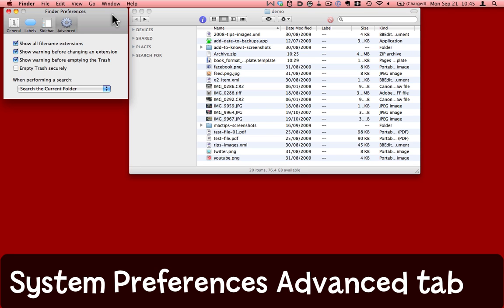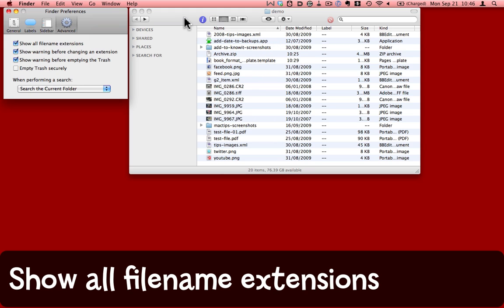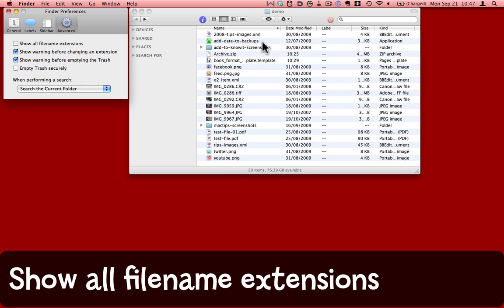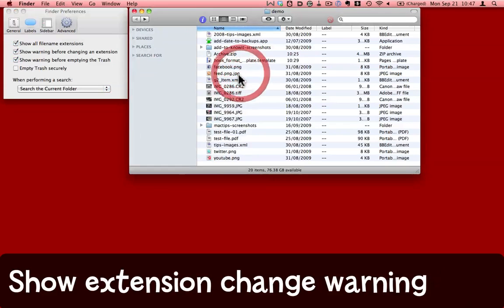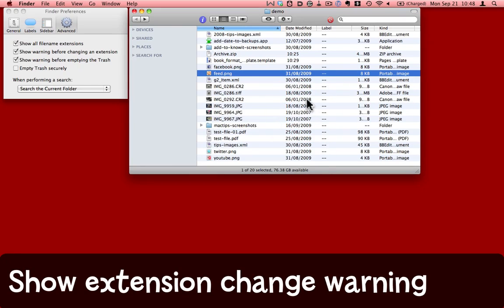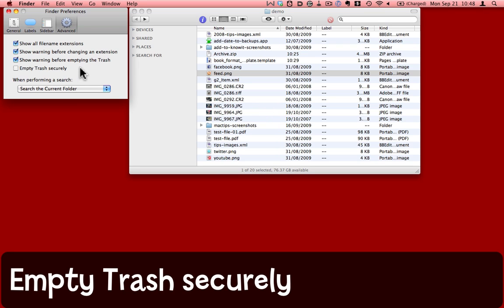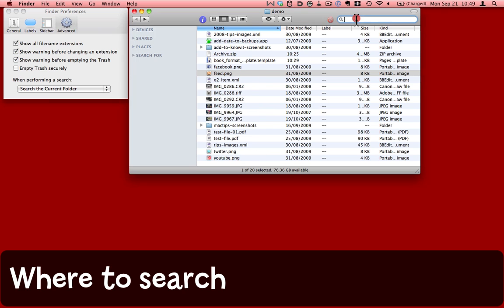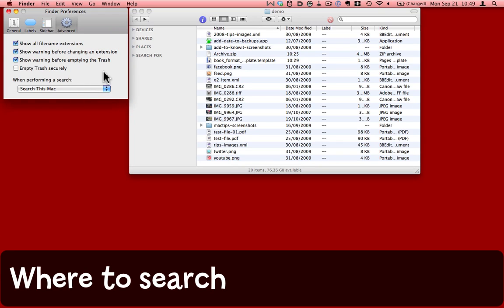How to Set Finder Advanced Preferences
How to Set Finder Advanced Preferences. This video accompanies Mac Tip #403, 23 September 2009. The Finder's Advanced Preferences display or hide some filename extensions, control warnings and security when emptying the Trash and set which folders to search by default.